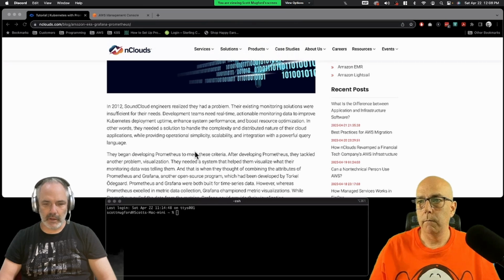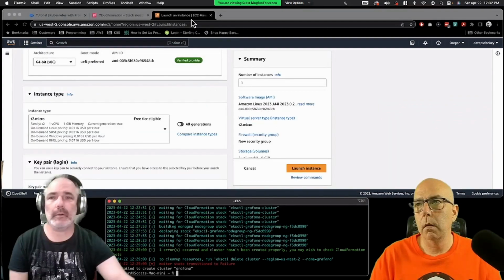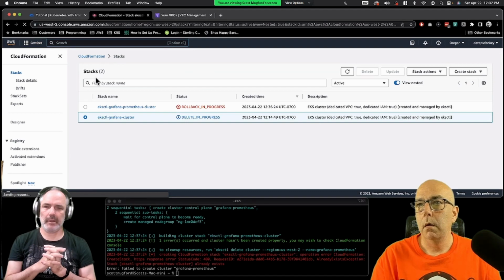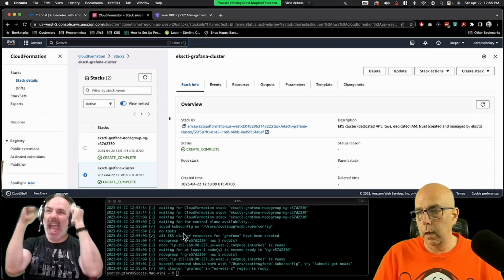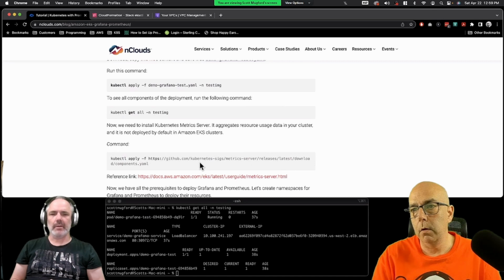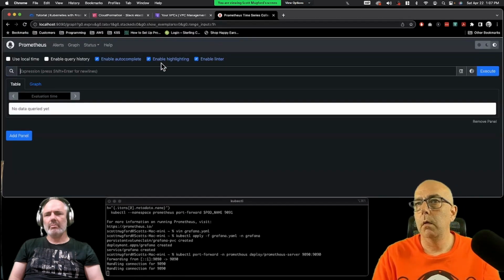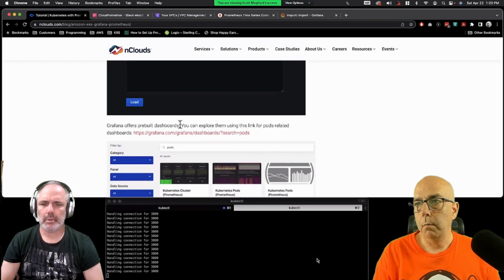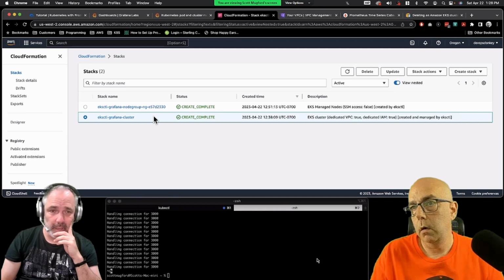Prometheus with Grafana - A Tutorial Walk-through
This is an Intermediate Level Tutorial .

In this video the Cloud Brothers work through a somewhat complex tutorial which couples Prometheus with Grafana. Which is a widely accepted industry standard for gathering metrics and visualizing data.

If you try this tutorial as shown in this video you will be working with and learning the following (just to name a few:

-  Prometheus
- Grafana
- Kubectl
- K8S
- EKS (AWS)
- Helm
- Port Forwarding
- Vim
- YAML

IF YOU DO THIS TUTORIAL THEN PLEASE REMEMBER TO DO YOUR TEARDOWN TO PREVENT UNINTEDED COSTS IN YOUR AWS ACCOUNT.